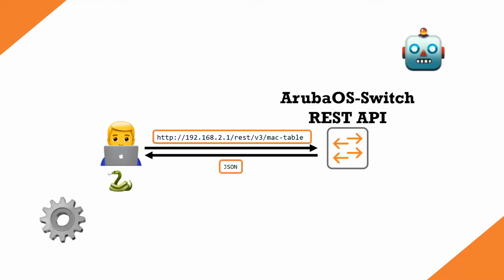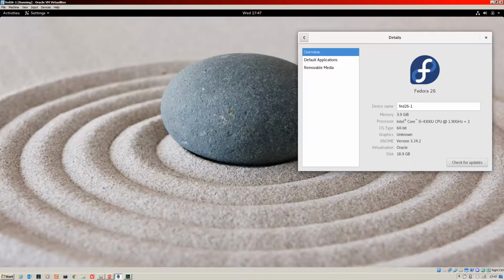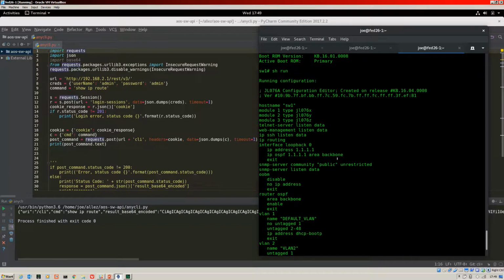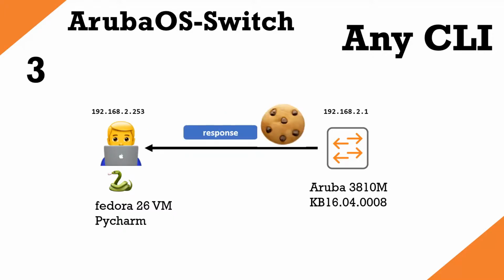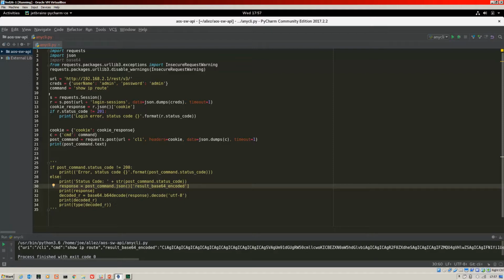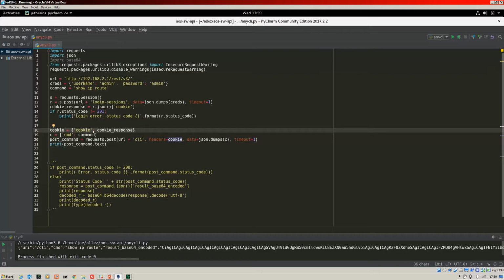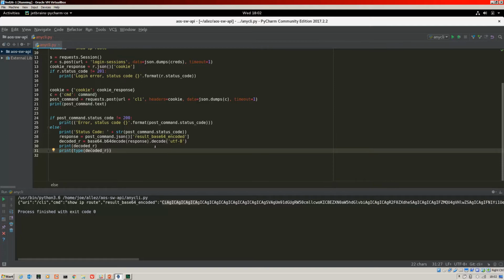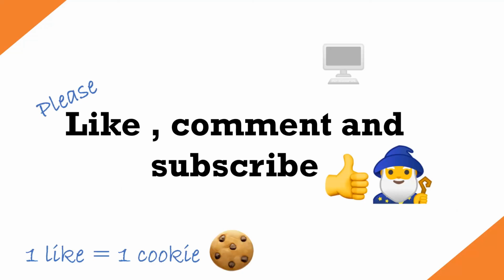Python and AOS-Switch API 1: Any CLI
Any CLI is a new feature for AOS-Switch. Watch this demo to see how to use python to make API calls that execute the full-range of CLI commands.